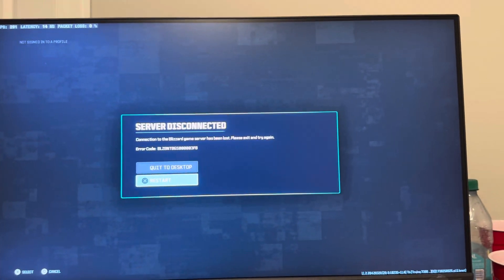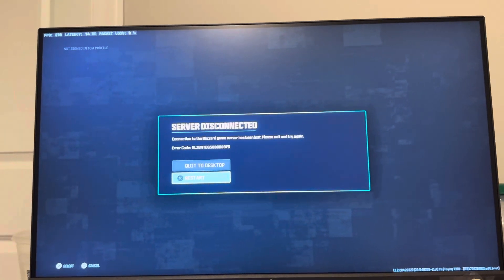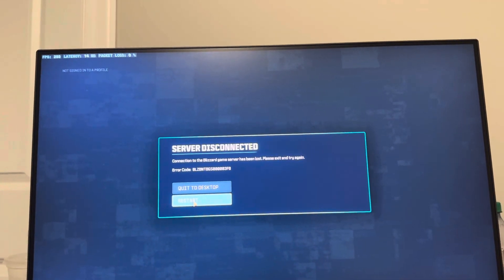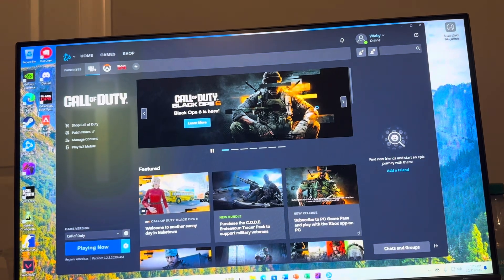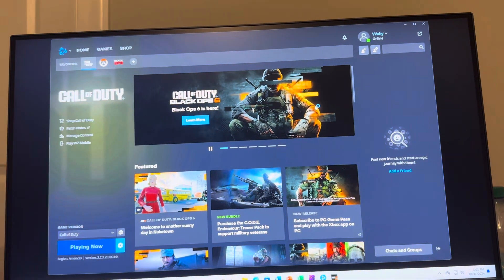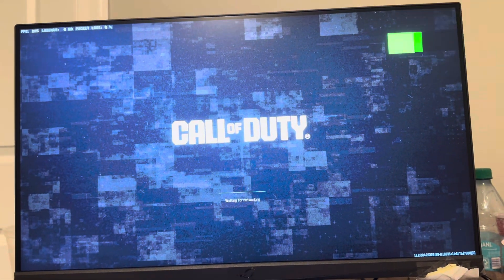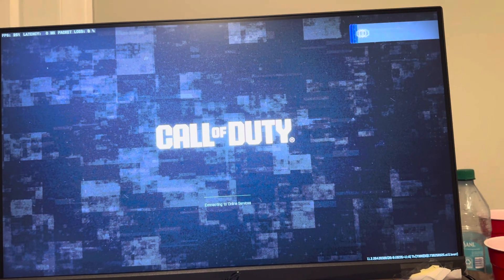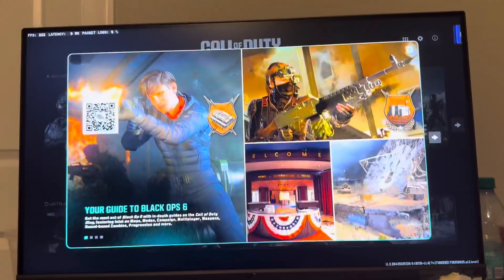Black Ops 6 PC: How to Fix “Connection to the Blizzard Game Server Has Been Lost” Error Tutorial!